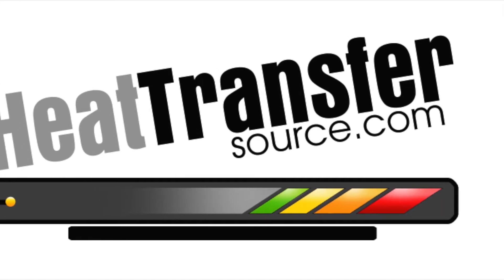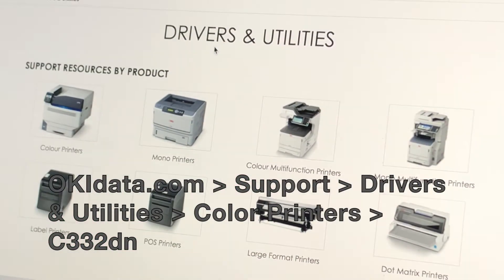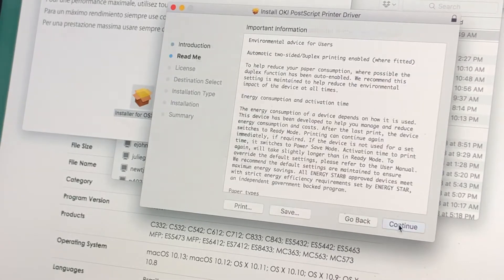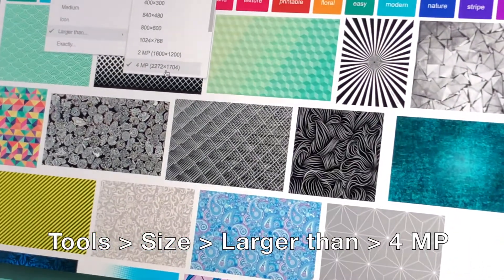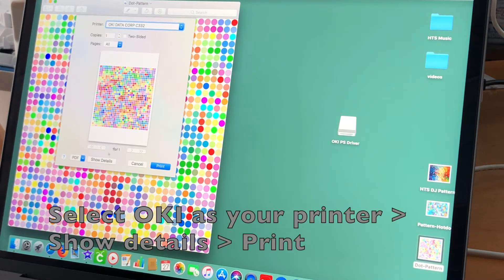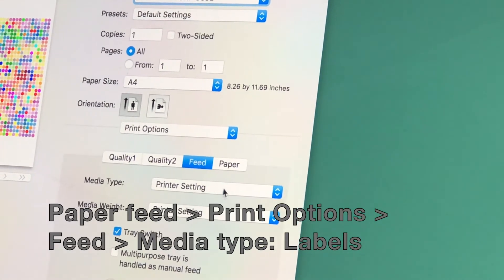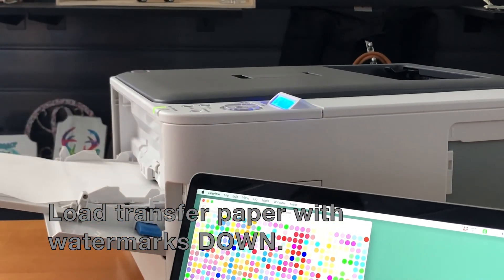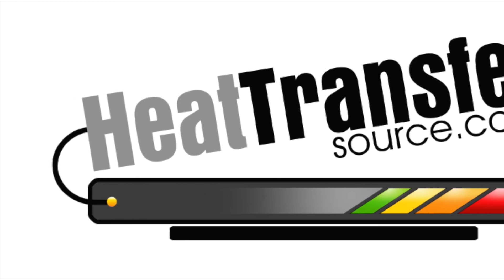How to connect your Mac to the OKI 332 (includes printer settings, too!)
Want to see how to connect your Mac to your OKI 332dn and to input your printer settings? You’ve come to the right place!

This video is part of our HTS-1000 series on the OKI 332 printer, the only printer we support and sell for use with our transfer materials.

Our tutorial videos will give you the latest tips and tricks on working with HTV on almost any textile or surface.

Check out heattransfersource.com for a huge assortments of transfer materials which can be ordered online: HTV, NoWeed Foil, RST Wood, printable, glitter, patterned, fabric, metallic, hologram and many, many more.

Heat Transfer Source, the most dependable provider of heat transfer materials to the crafting community. Please join our private Facebook group for great HTS special sales and a huge crafting community sharing tips, tricks and support